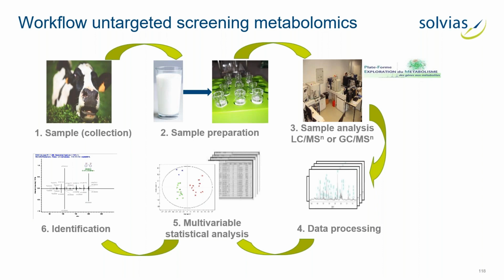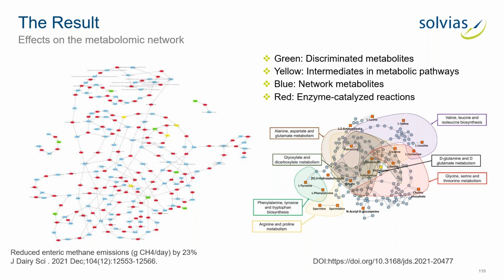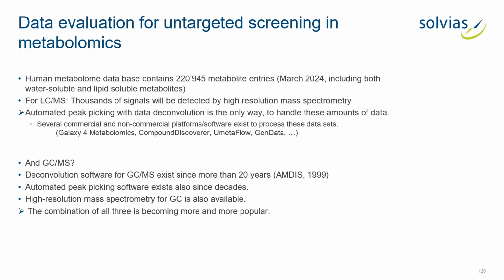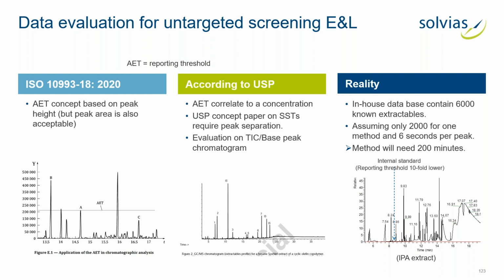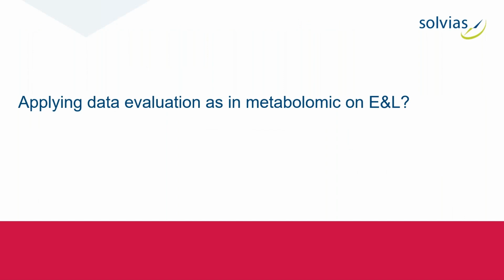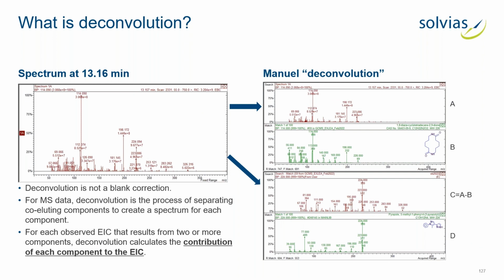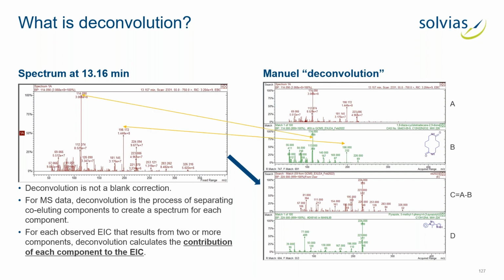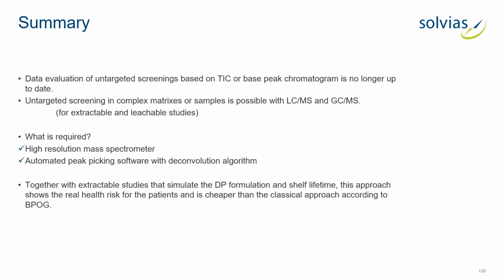Untargeted Screening Methods in the 21st Century: Metabolomics vs Extractable Leachable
In the last decades, data evaluation of untargeted screening studies was done by evaluating the peaks visible in the chromatogram.

Nowadays, automated peak-picking algorithms have been around for more than 10 years, and they are used widely in metabolomic studies. Several software tools (planform based, multi-platform or open access) are now available to evaluate untargeted screenings with LC/MS and GC/MS. Therefore, manual data evaluation is no longer up to date. Together with high resolution mass spectrometry, this approach allows to detect, identify and semi-quantify compounds that were hidden before. Even in GC/MS, distinguishing between co-eluting peaks is possible and they can be correctly identified.

Untargeted screening for extractable and leachable studies on the other hand, are still evaluated manually. Even in the new USP chapter about SSTs in untargeted screening studies, the manual approach is still used, and peak separation is required.

We will show that automated peak picking is easily used in extractable and leachable studies, even in complex matrixes like polysorbate.